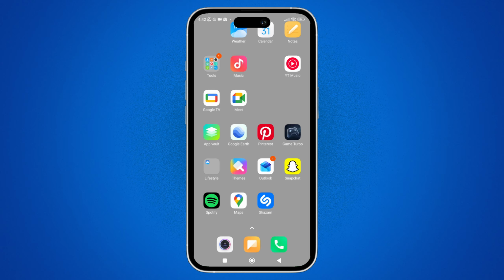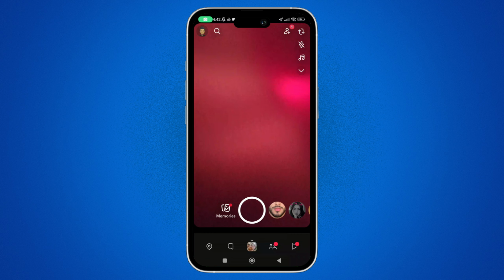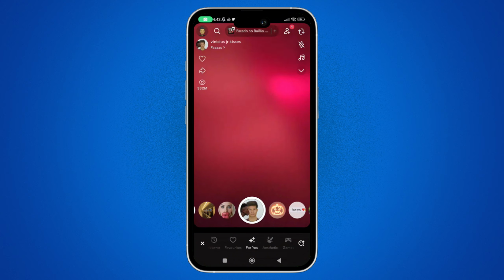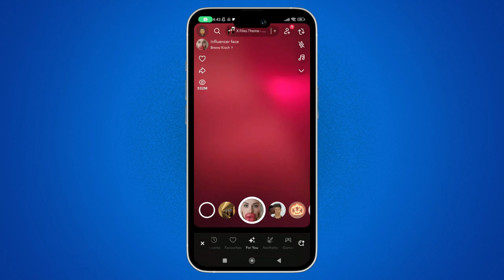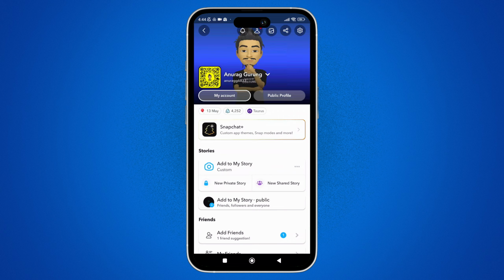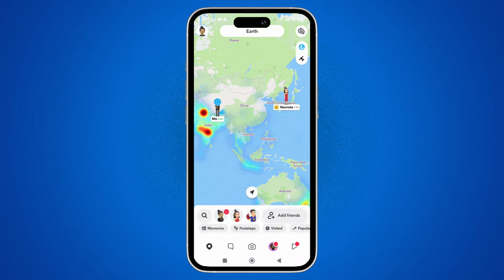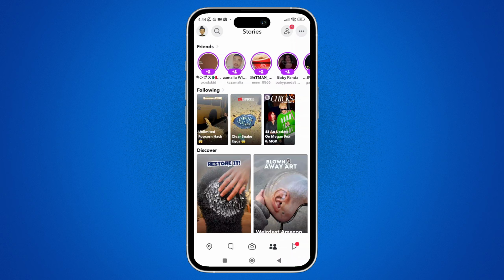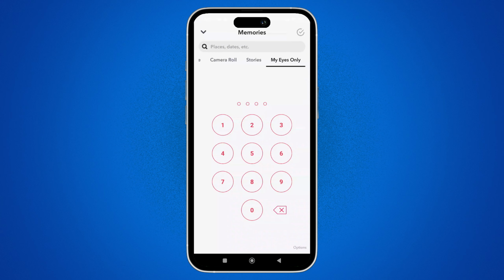How To Use Advanced Features In Snapchat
Want to take your Snapchat game to the next level? 👻📱 This complete 2025 guide will show you how to use advanced Snapchat features to boost your creativity, privacy, and fun — whether you’re a casual snapper or a pro creator!

What You’ll Learn in This Video:
✅ How to use advanced camera and editing tools (filters, lenses, and AI features)
✅ Tips for using Snapchat’s ChatGPT-powered My AI smart assistant
✅ How to customize privacy settings and manage your data
✅ Secrets to creating professional-looking Snaps and engaging Stories
✅ How to use Snapchat+ exclusive features like Story Boost, Pinning Friends, and more

From hidden settings to pro-level tricks, this tutorial will help you unlock the full potential of Snapchat in 2025.

📌 Chapters:
⏱ 0:00 - Introduction
⏱ 0:15 - How To Use Advanced Features In Snapchat

🔔 Turn on the bell icon to stay updated with the latest social app tricks.